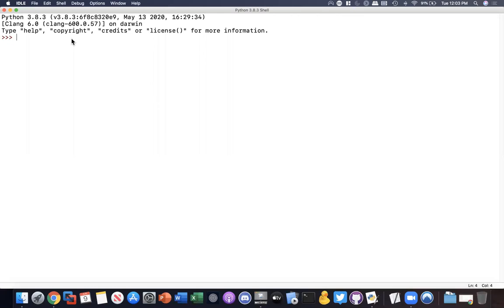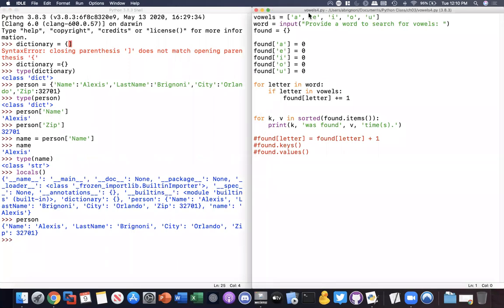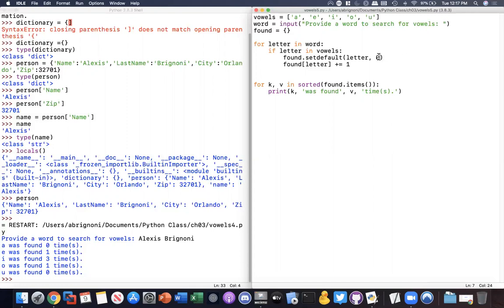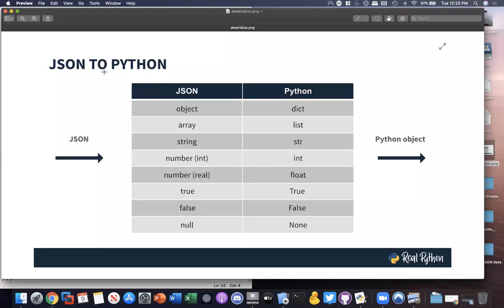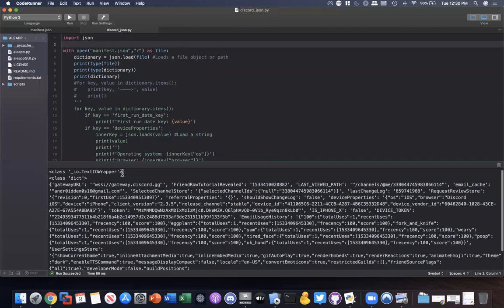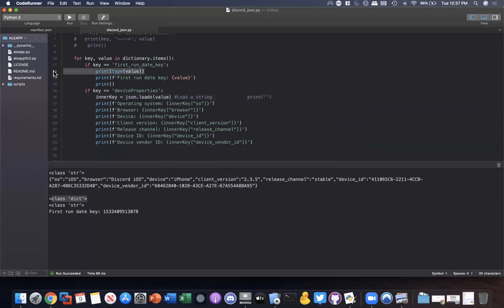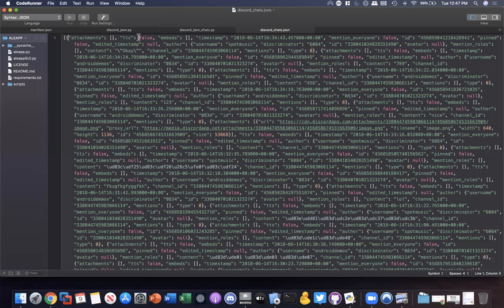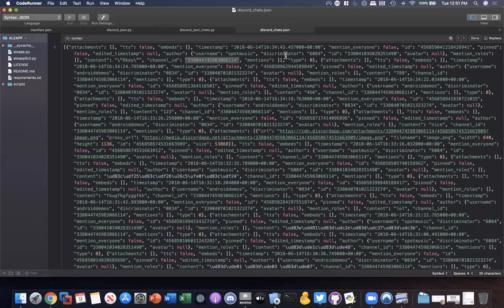Class 5 - DFIR Python Study Group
Dictionaries, json.load(), json.loads()